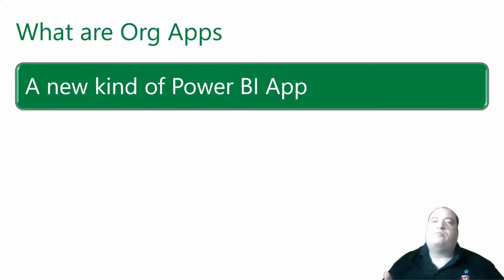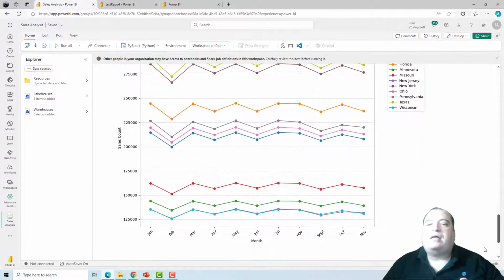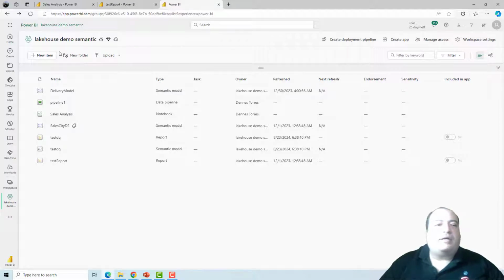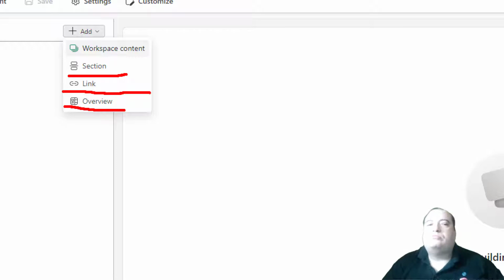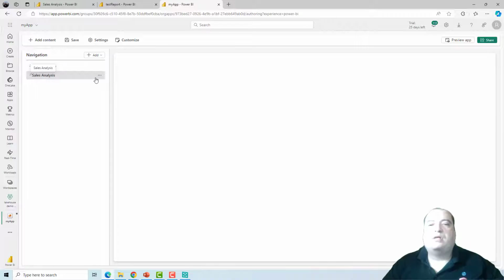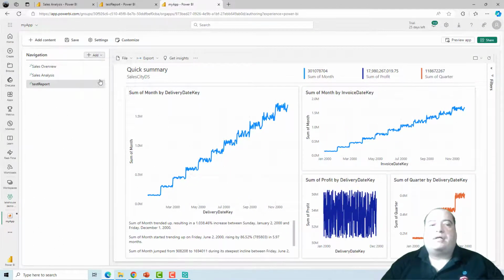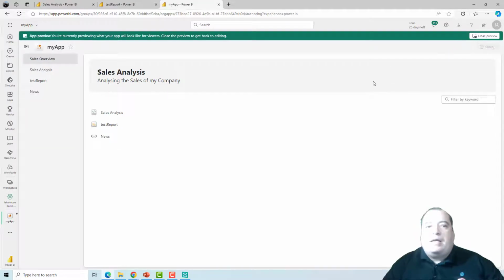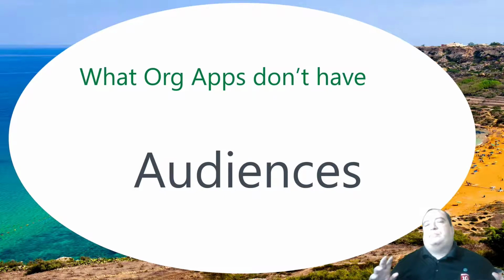Fabric Monday 59: Org Apps and Notebooks for Story Telling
Did you know that Organization Apps in Power BI go far beyond the capabilities of standard apps? In my latest video, "Org Apps and Notebooks for Story Telling", I walk through how these apps give you richer control, deeper integration, and an incredible way to bring insights to life – especially when combined with Fabric Notebooks.

💡 Imagine embedding live notebooks right inside your Power BI app — enabling data exploration, contextual narratives, and even real-time demos — all in one unified experience. That’s what org apps unlock: a seamless, interactive space for data-driven storytelling.

Whether you're sharing insights with stakeholders or guiding users through a data journey, this approach can transform your organization’s data culture.